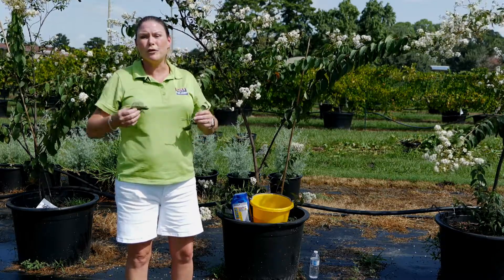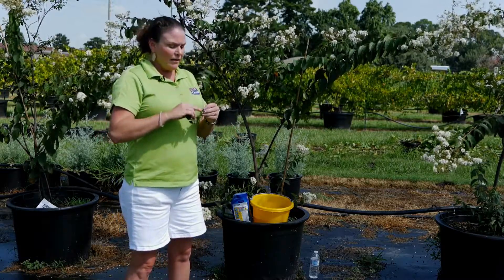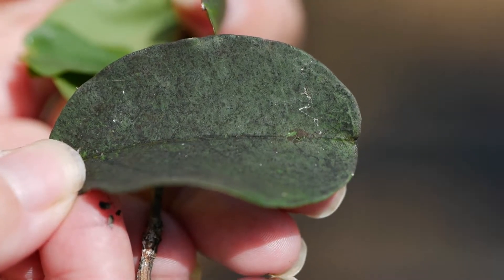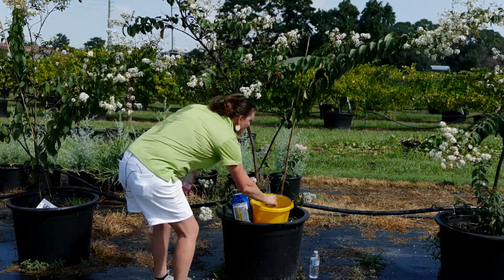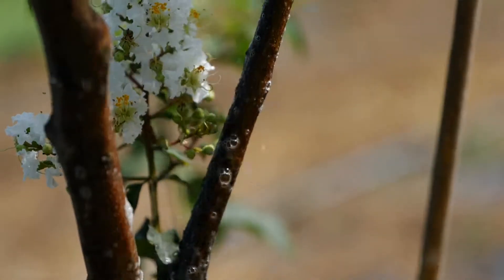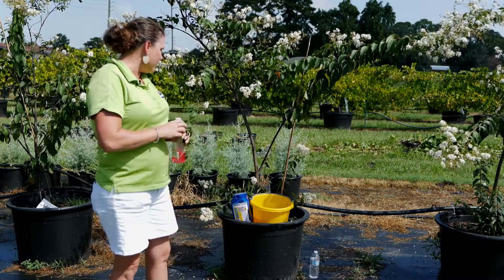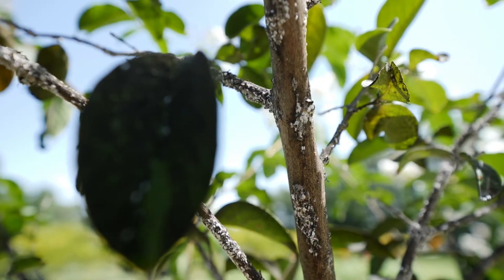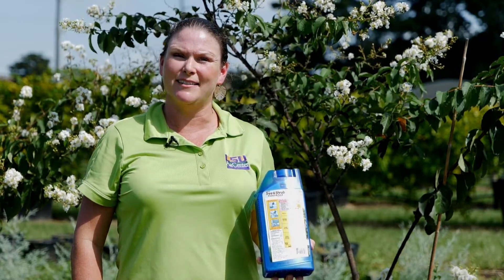Get It Growing: Combatting crapemyrtle bark scale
So, what’s causing clumps of white spots on your crape myrtle trunks and branches? It’s called bark scale, and on this edition of Get it Growing, LSU AgCenter horticulturist Heather Kirk-Ballard explains what you can do to get rid of it.